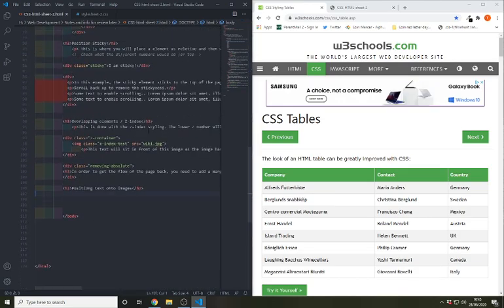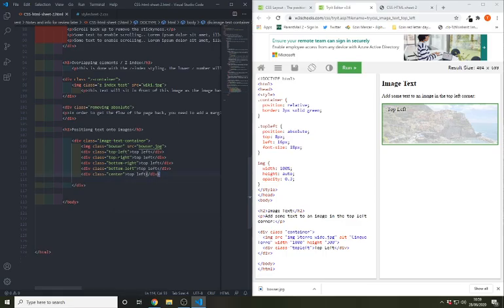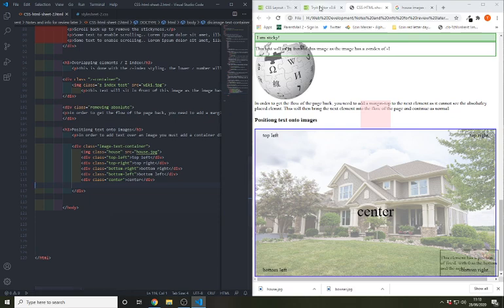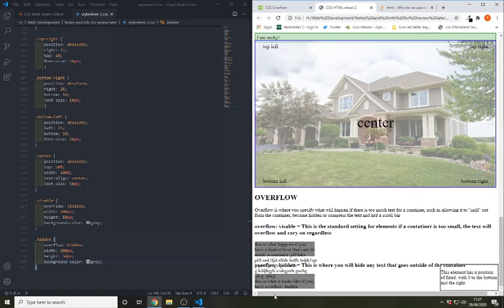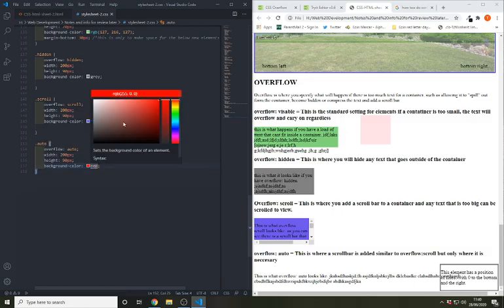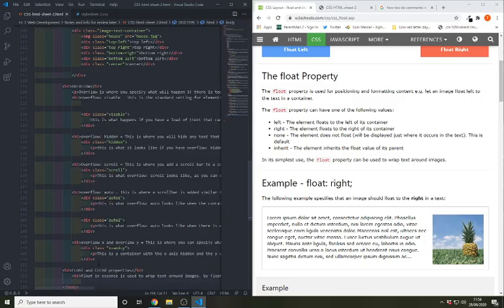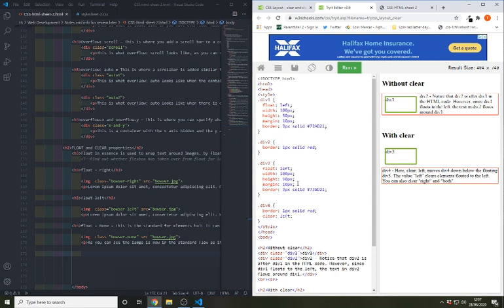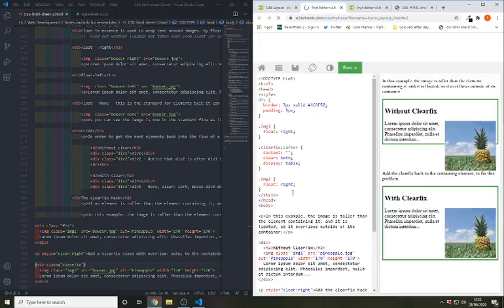06. Building a HTML and CSS example page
Learned how to add text to images, and used floats -- Watch live